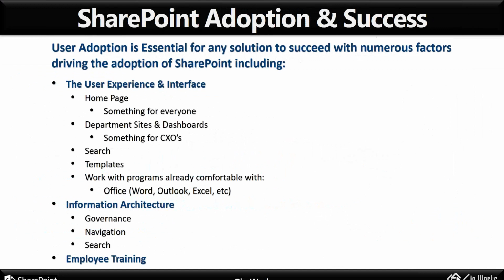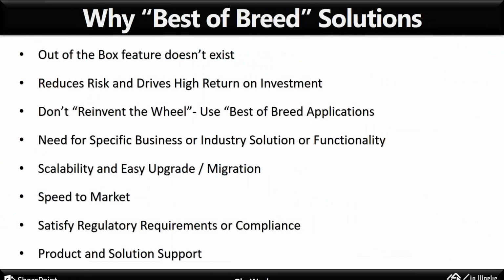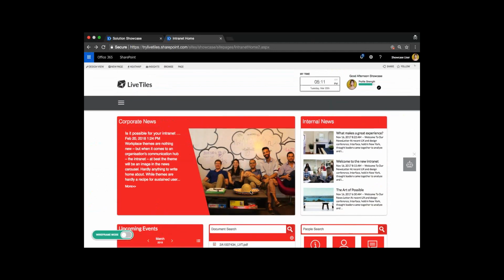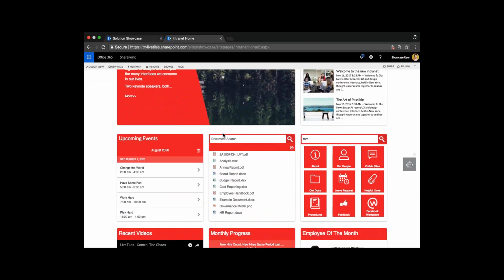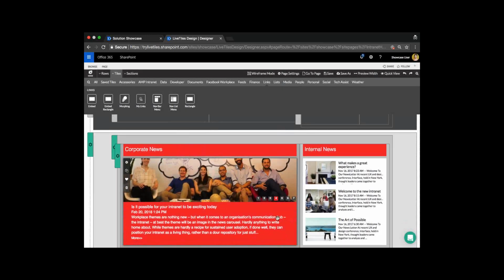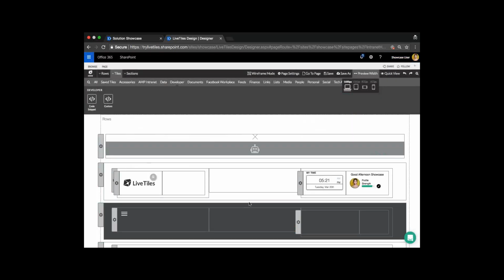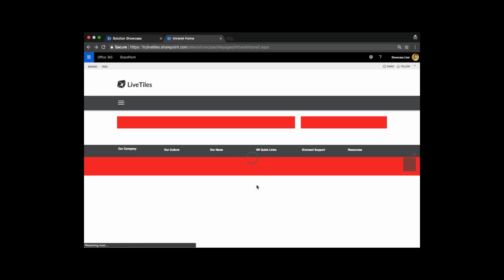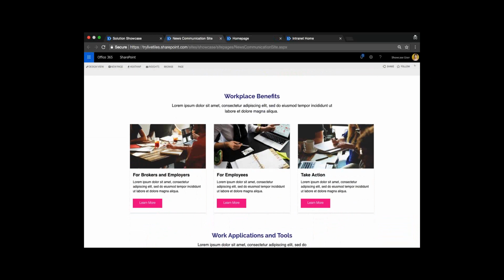Reimagining SharePoint for the Modern Enterprise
Join award winning SharePoint Solution Providers Gig Werks & LiveTiles to learn how to modernize the user experience & seamlessly connect systems in SharePoint to drive sustained user adoption and success in the enterprise.

During this webcast we will provide a live demonstration, showcasing how to easily transform the look and feel of SharePoint & connect disparate business systems for a seamless experience across devices, between departments and beyond time zones with “no-code” required.

See how Transforming SharePoint with LiveTiles Delivers:

-  Modern, mobile-friendly interface consistent across desktop, tablet and mobile views
-  Fast drag and drop design experience • Sustained User Adoption and Ease of Use
-  Connect systems and content across the enterprise in a central location
-  No-Code User Experience with Extensibility • Increased employee productivity, engagement and collaboration
-  Significantly reduced hours spent looking for information
-  Reduced development costs and time to deployment
-  Increased value and ROI of your Microsoft investment